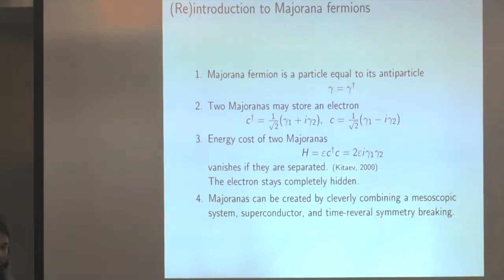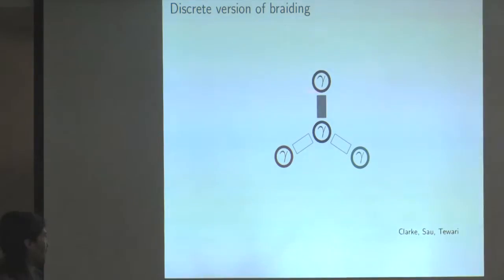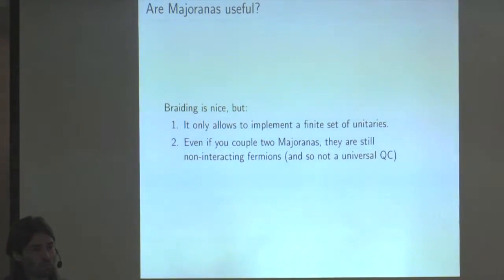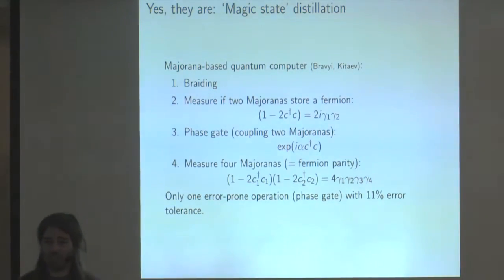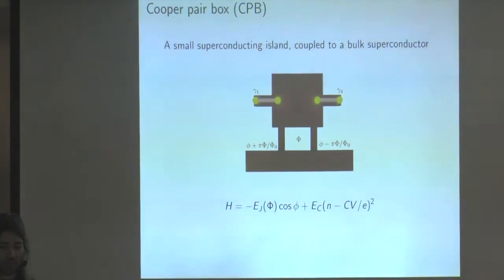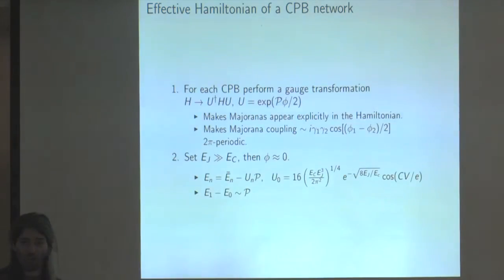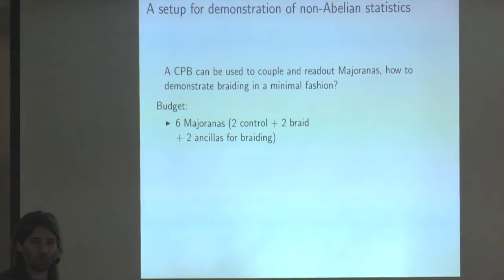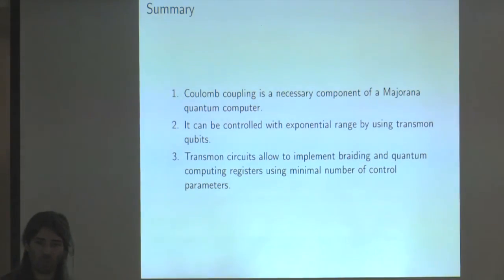SPICE Young Leaders Workshop - Anton Akhmerov - Majoranas and their use for quantum computation